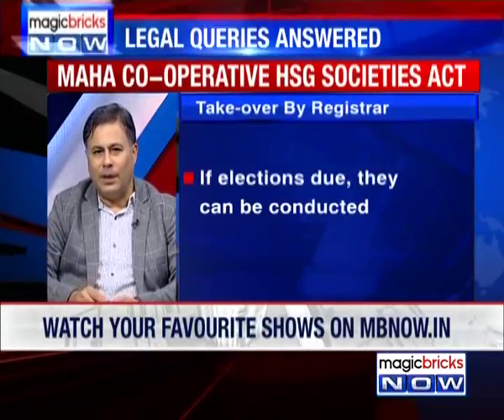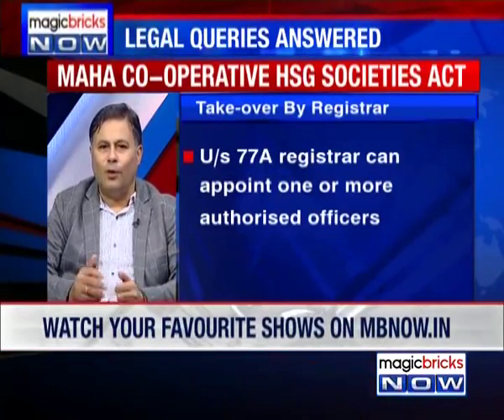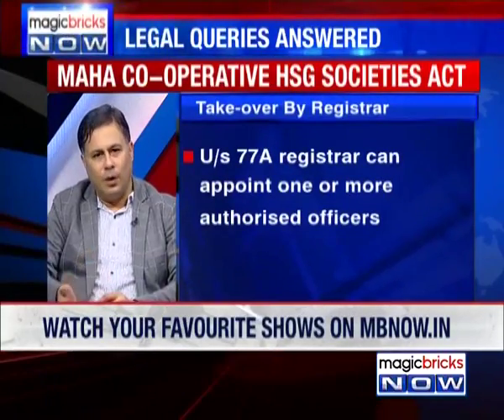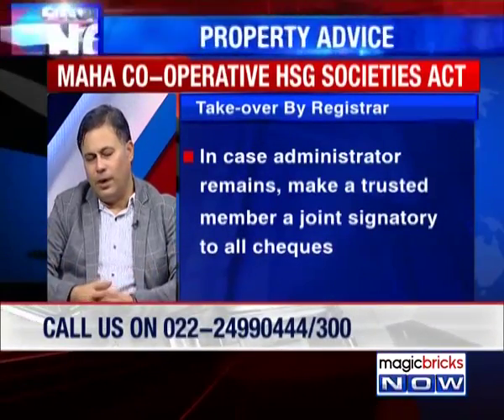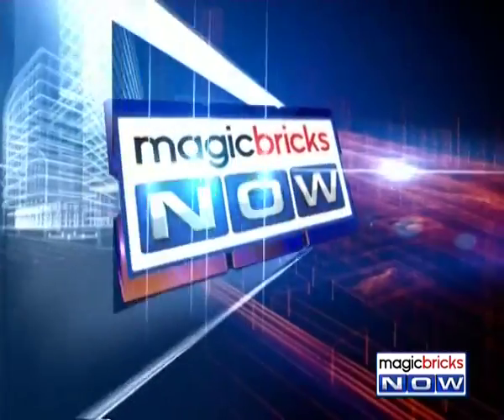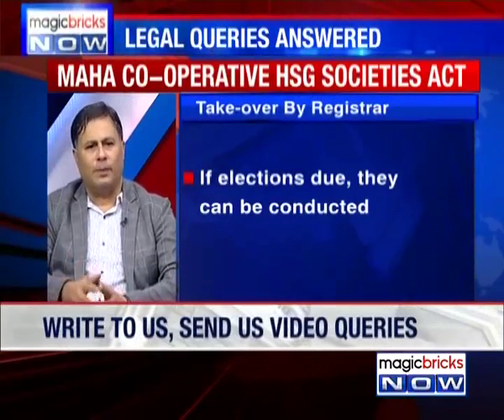Does society need to send notice to residents about changes?- Property Hotline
Expert: Vinay Singh, Legal & Tax Expert.

Question: My society has gone into litigation regarding meetings not held and books, not in order. The registrar has taken over the society and the committee was dissolved. There is a letter from the registrar, but the committee had not informed the residents of the same. Shouldn't the secretary send residents a circular regarding the changes?

Answer: The best alternative is for the society to ask the registrar to hand back the management of the society to a three-member committee of the society's member’s u/s 77A. If elections are due, then that could also be done. Please note that administrator cannot technically be appointed post the 2013 amendment to the act as the only society can manage its own affairs. Section 77A tries to bypass this rule by providing that the registrar can appoint one or more authorised officers. The past experience of most societies with administrators has not been a happy one. There have been complaints of little or no management and even misappropriation of funds. Even if the administrator continues, make one of your trusted members a joint signatory to all cheques.